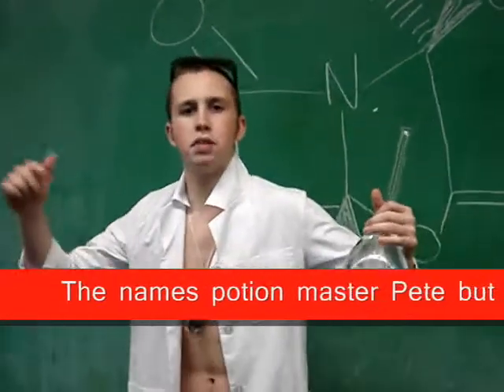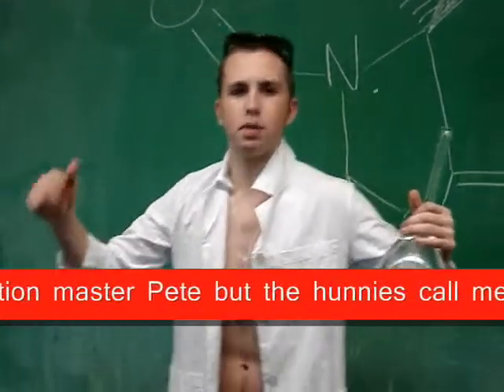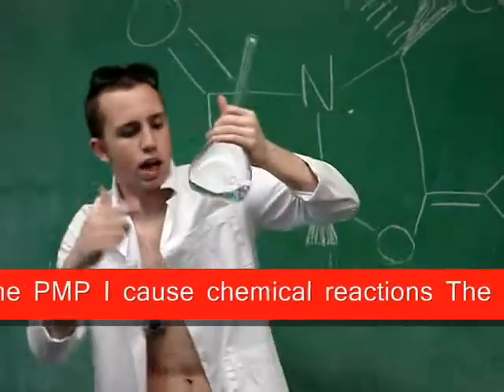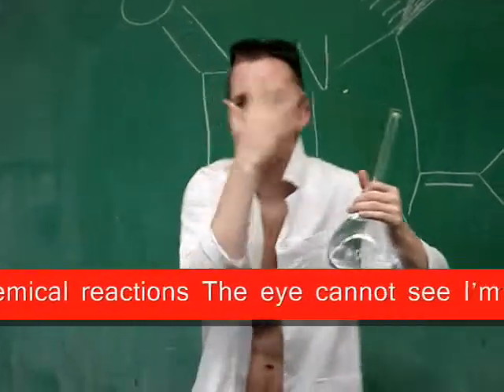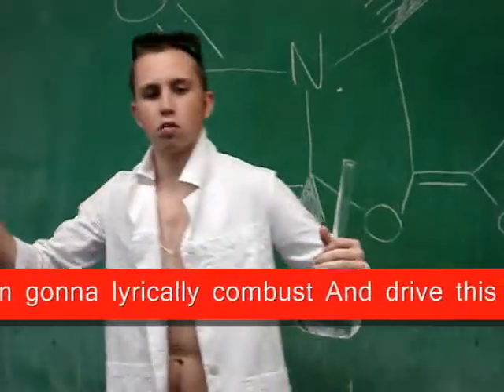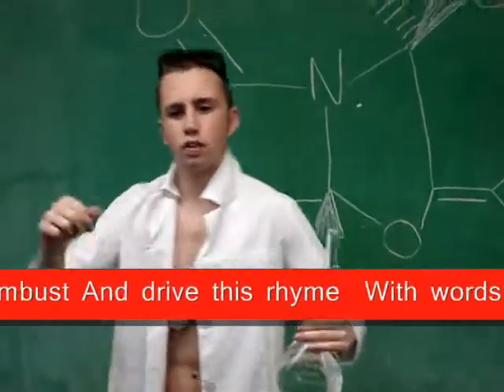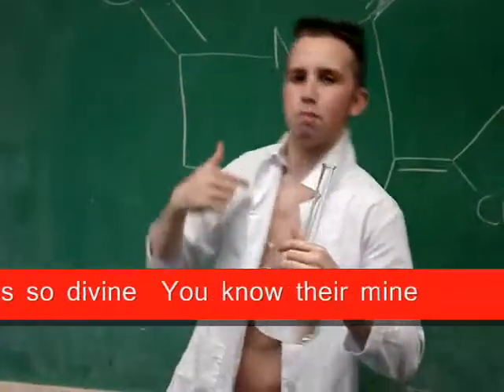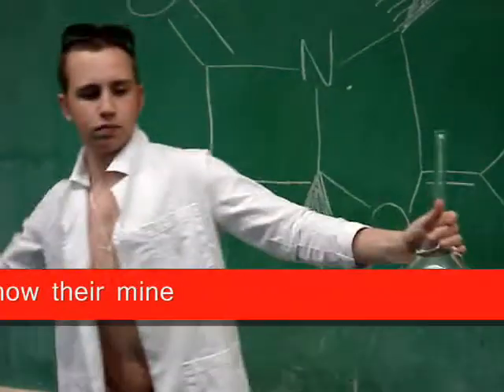Stay Off The Grass Chemistry Rap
Doc Devo and Potions Master Pete should yall how to throw it down